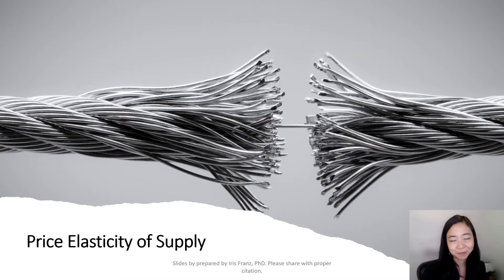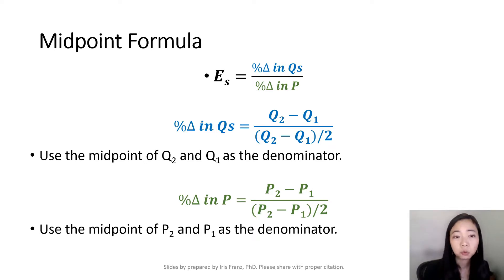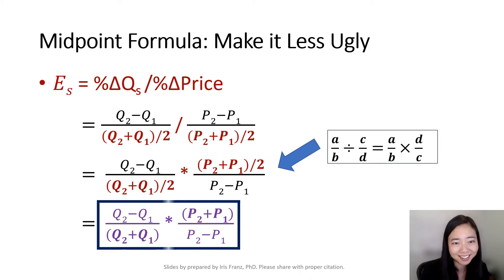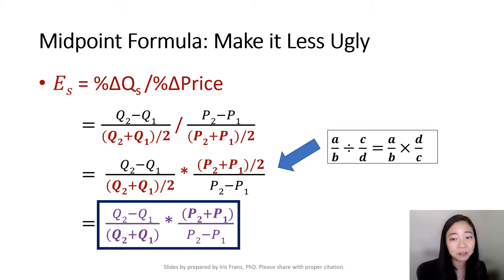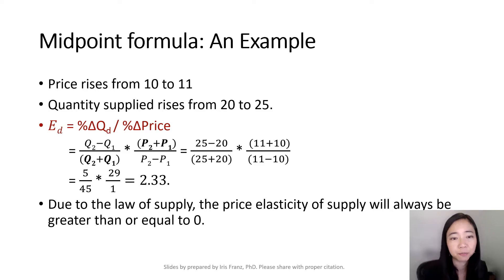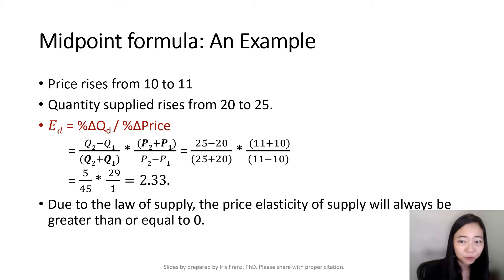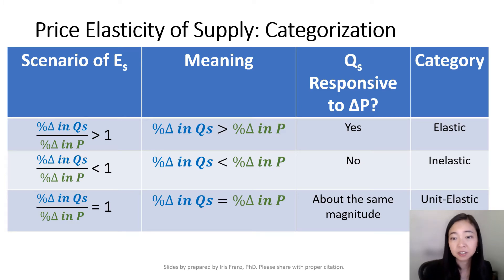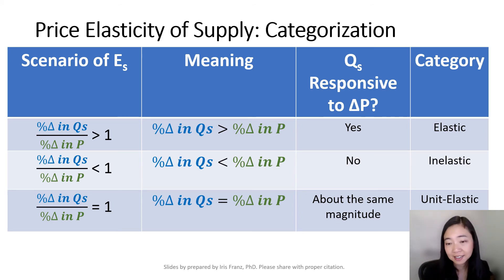Price Elasticity of Supply (1): Definition and Midpoint Formula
This clips illustrates how to calculate price elasticity of supply with the midpoint formula, and the categorization of elastic, inelastic, and unit elastic price elasticity of supply.
TYPO ALERT! At 2:11 mark, the number should be 21, not 29 (10+11=21, not 29! Sorry!)